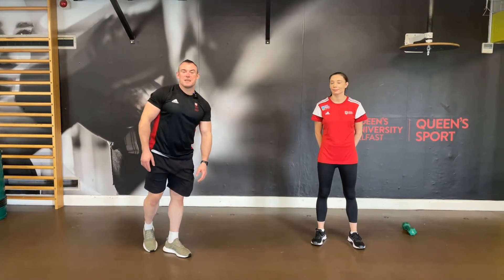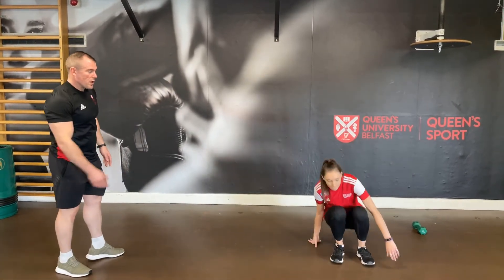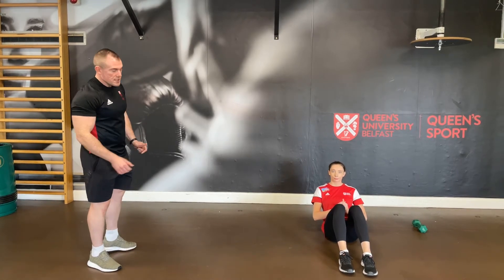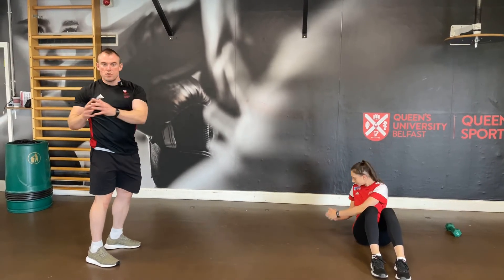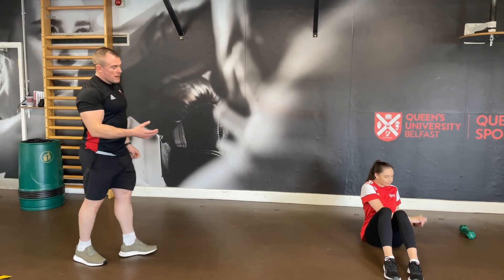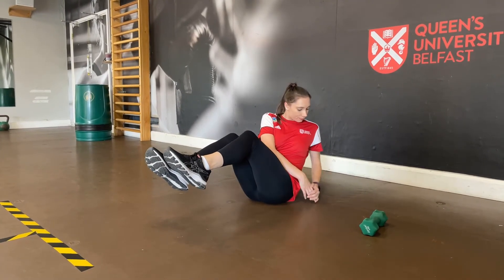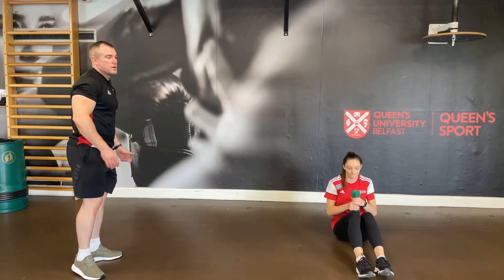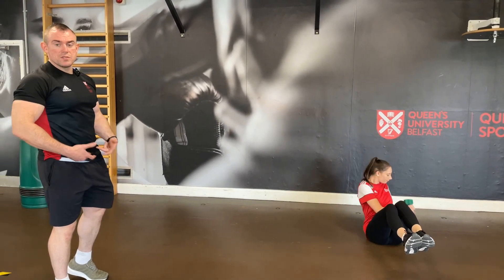Day 10: Russian Twist | 10-Day Quarantine Active Challenge | QUB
And that’s a wrap! Today is Day 10 – the final instalment of our 10-Day Active Quarantine Challenge between Queen’s Sport & the Student Wellbeing Service!

To finish off the challenge, we are doing Russian Twists! Watch Mo & Teresa guide you on how to perform beginner and advanced level Russian Twists.

We hope you enjoyed taking part in the 10-Day Quarantine Active Challenge! Have any feedback?
Like this event? Check out what else is being ran as part of the Pre-Semester Engagement Programme